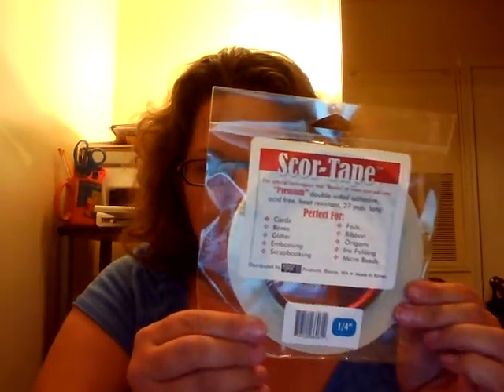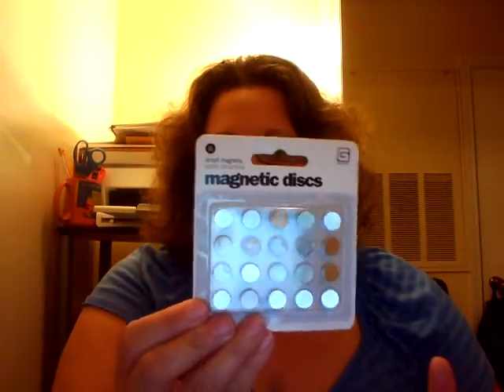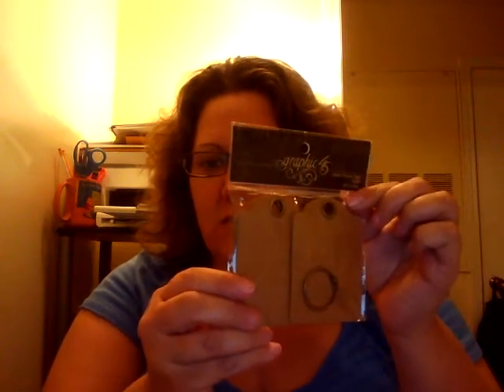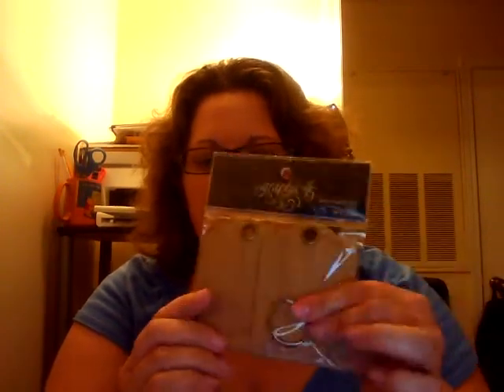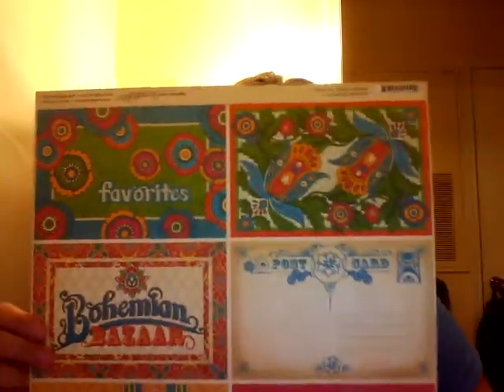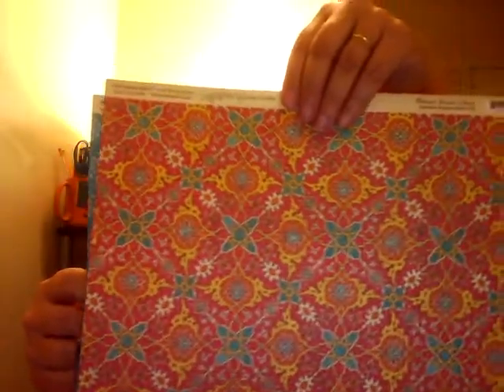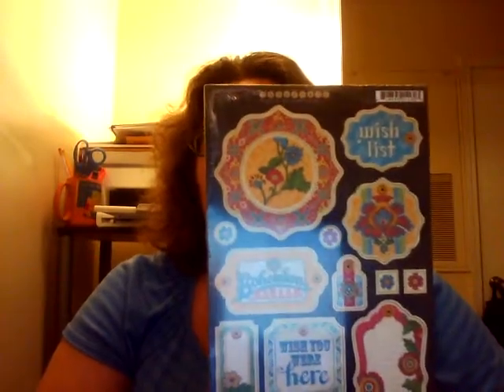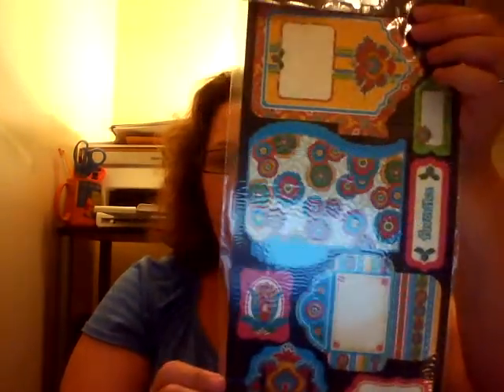Country Craft Creations in Hooper DT Box for October 2014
My DT box for October-featuring Graphic 45 Bohemian Bazaar, Scor-Tape, and BasicGrey Magnets